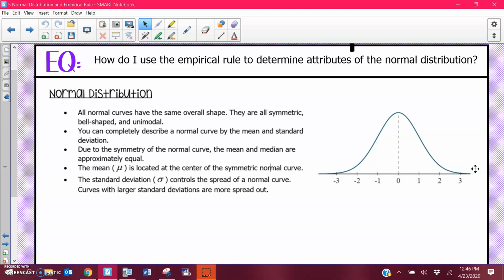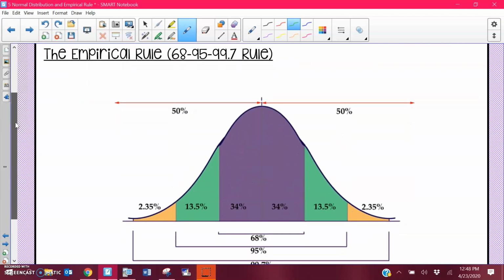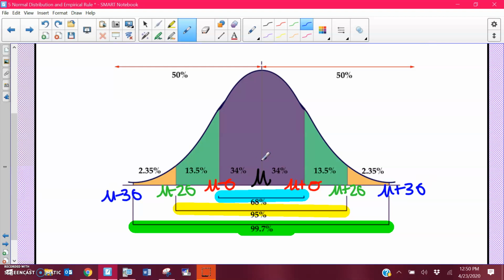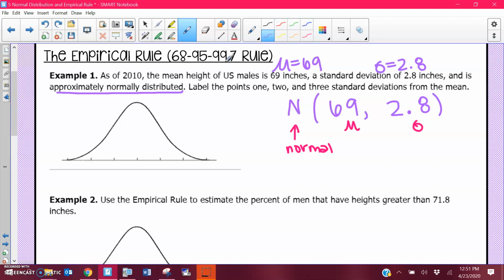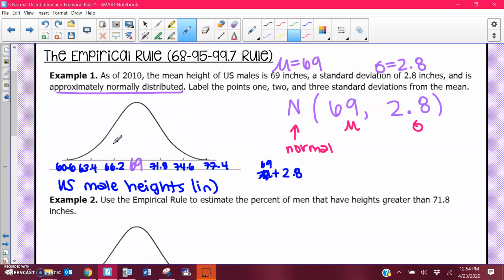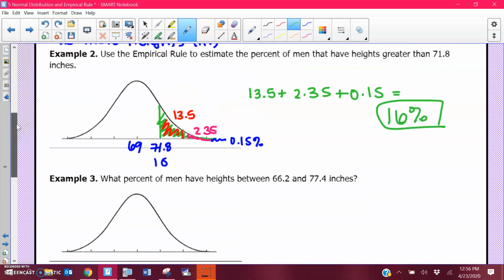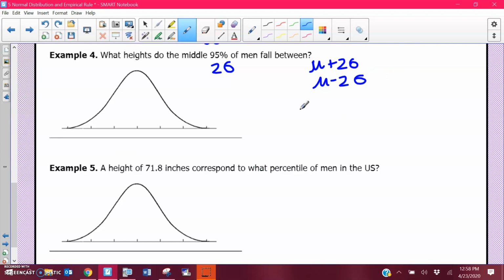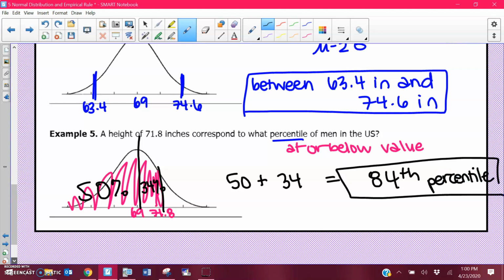5 Normal Distribution and the Empirical Rule